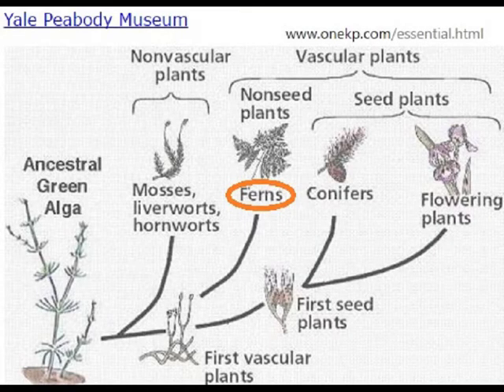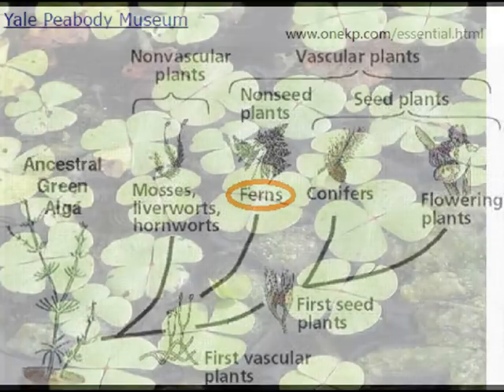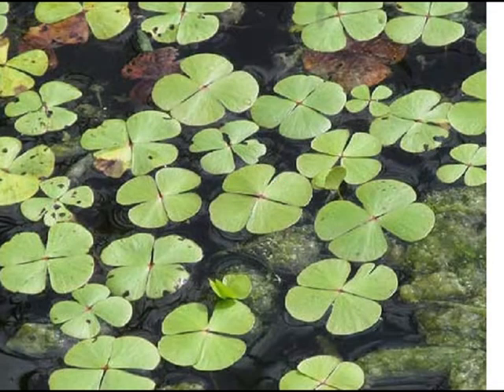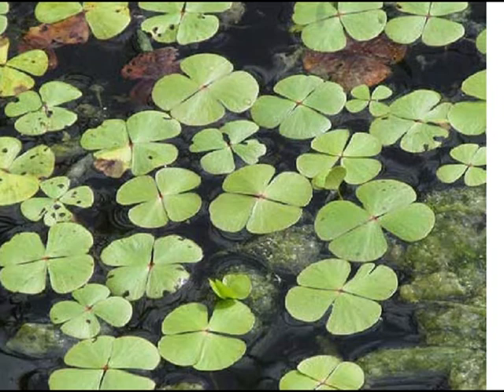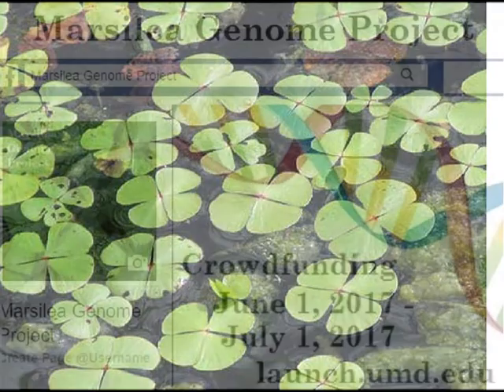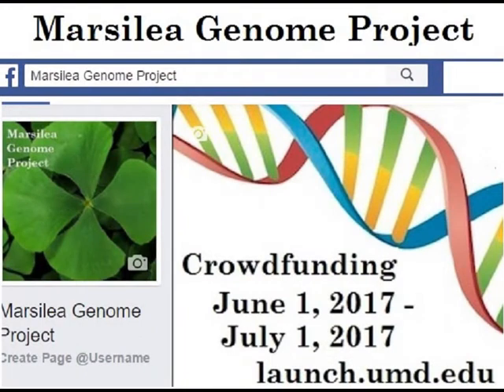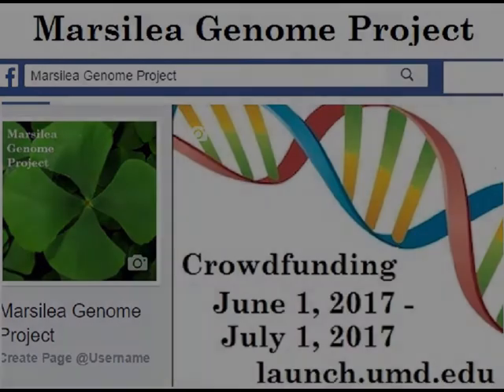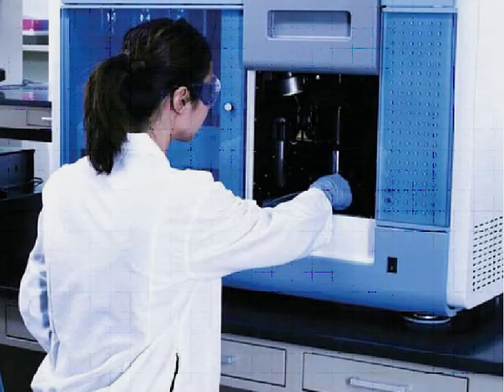MVestita 052717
Video for Crowdfunding the Marsilea vestita genome
Launch.umd.edu